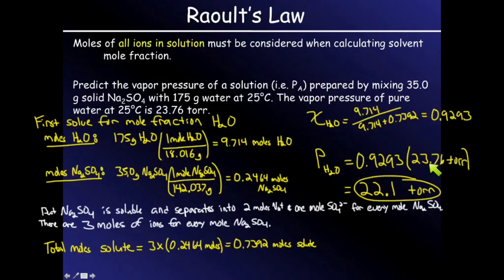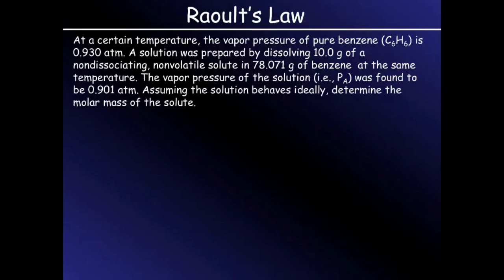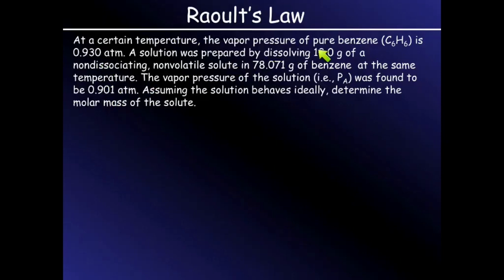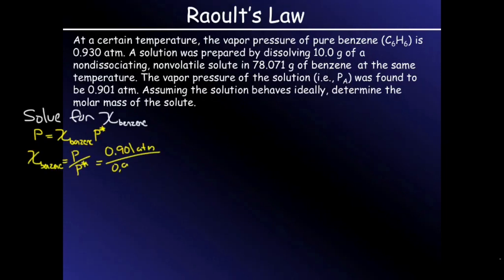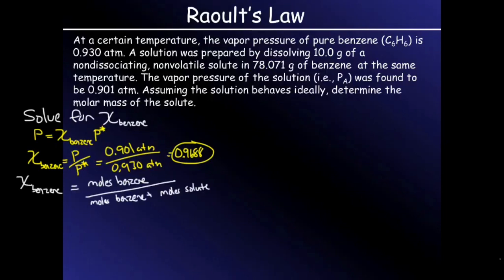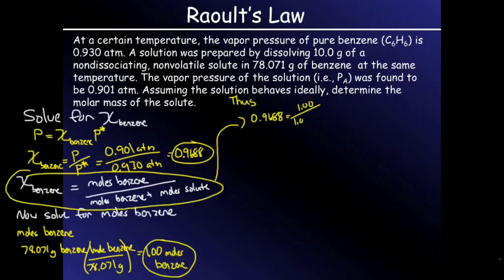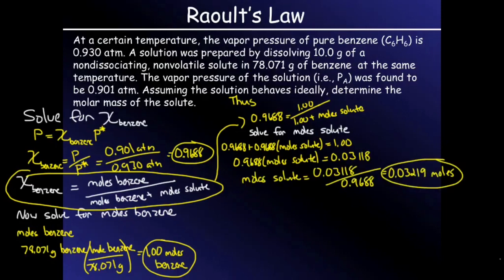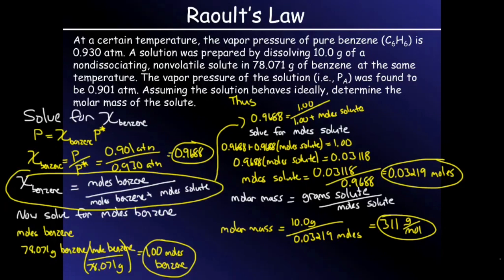Recrystallization and Supersaturation, Henrys Law, Colligative Properties, Raoults Law Part 2